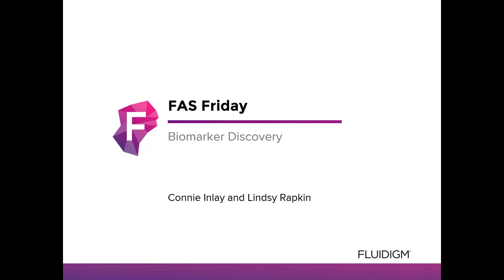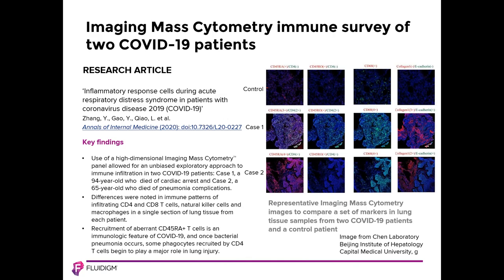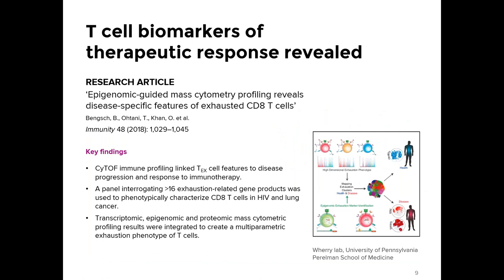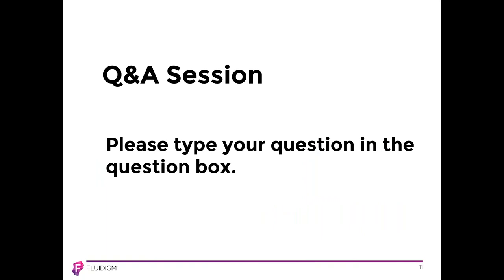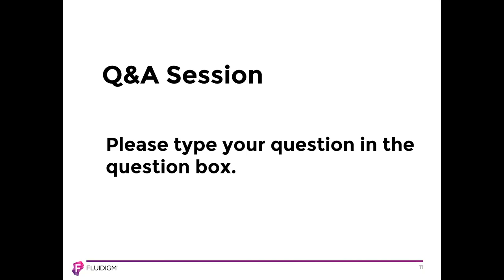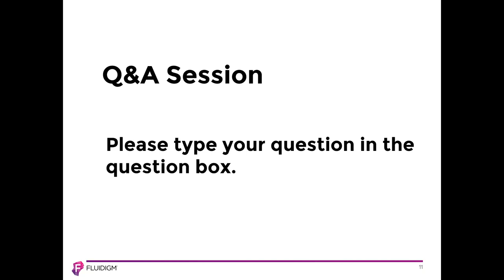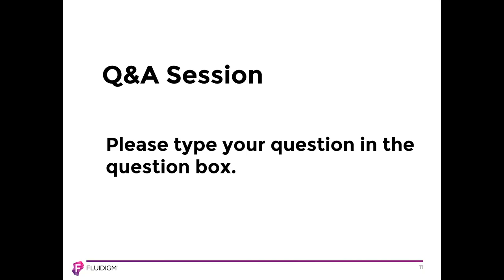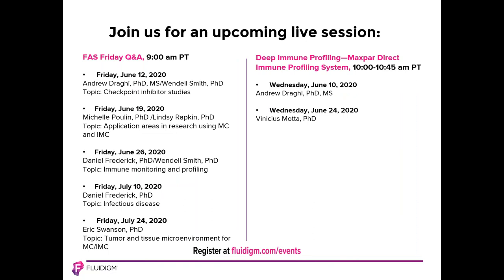FAS Friday: Biomarker discovery using CyTOF® mass cytometry and Imaging Mass Cytometry™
Each unique session will start off with a small vignette of publication spotlights. Following the slide presentation, each session will transition to a discussion of your ideas and questions on a variety of topics:

Technology adoption
Experimental design
Panel design and optimization
Comparison to flow cytometry
Workflow setup
Applications
Data analysis

We are dedicated to working with you throughout your research and discovery to empower you however we can, whether or not you are our customer.

What to expect from each FAS Friday Q&A session:
Passion: Spending time with you to learn about your research goals, ideas and needs is the foundation of the FAS mass cytometry and Imaging Mass Cytometry™ role.

Expertise: Our field application scientists highly educated, expertly trained, bench-experienced scientists ready to consult with you during these sessions.

Resourcefulness: Armed with knowledge of CyTOF® mass cytometry and Imaging Mass Cytometry, the FAS team will share materials, publications and data with you during and following each session.

Education: Increase your knowledge base, learn about a new application and participate in our live Q&A sessions.